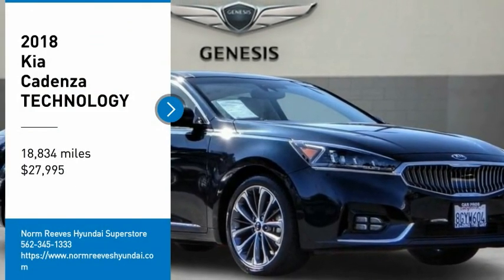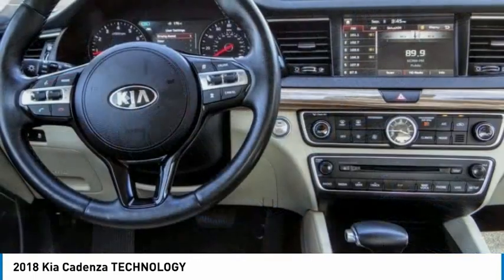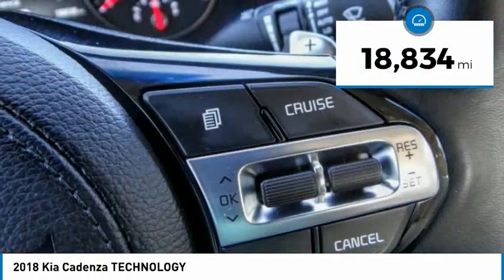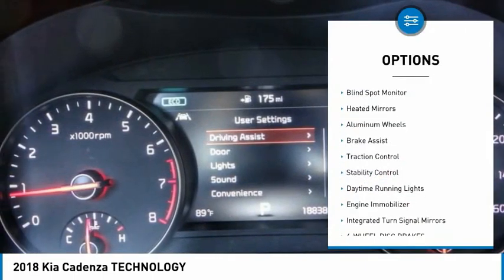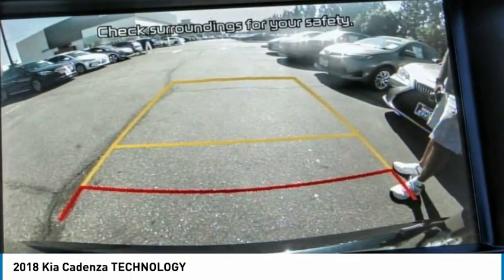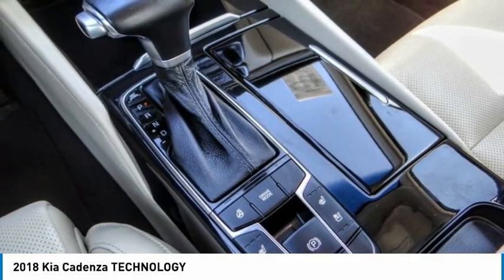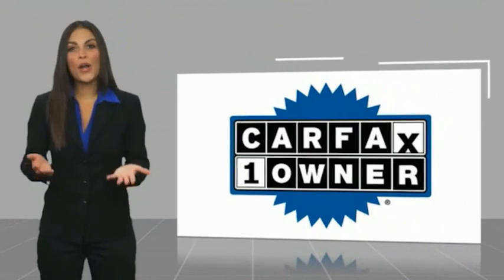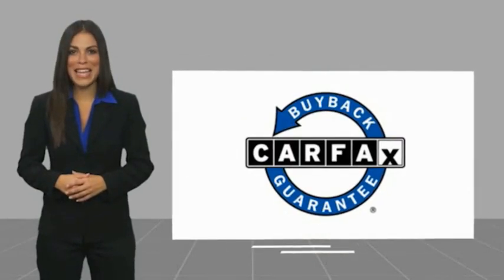2018 Kia Cadenza Cerritos INFINITI - J5100599G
CERRITOS INFINITI PROUDLY SERVING ORANGE COUNTY, CERRITOS, ARTESIA, LAKEWOOD, BELLFLOWER, BUENA PARK, LONG BEACH, AND SURROUNDING SOUTHERN CALIFORNIA LOCATIONS. THIS GRAVITY BLUE 2018 Kia CADENZA IS EQUIPPED WITH A Engine: 3.3L DOHC GDI V6, AUTOMATIC TRANSMISSION, AND RECEIVES AN ESTIMATED 20 City/28 Hwy MPG. OR VISIT US AT 11011 EAST SOUTH ST. CERRITOS, CA 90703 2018 Kia CADENZA TECHNOLOGY Gravity Blue 2018 Kia Cadenza Technology FWD 8-Speed Automatic 3.3L DOHCRecent Arrival! 20/28 City/Highway MPG Stock #: J5100599G | VIN: KNALC4J19J5100599 | 2018 Kia Cadenza Technology HEATED STEERING WHEEL TRACTION CONTROL Norm Reeves Hyundai Superstore